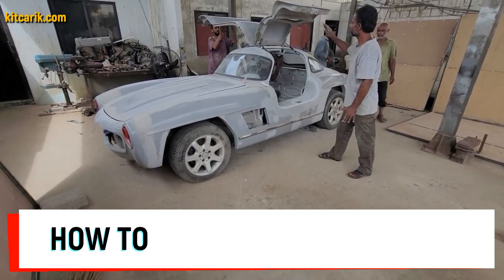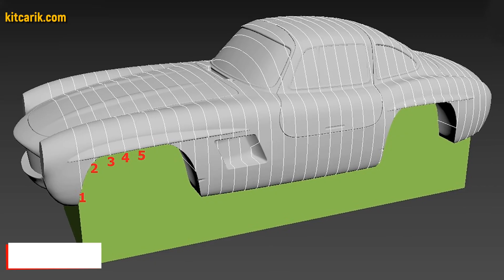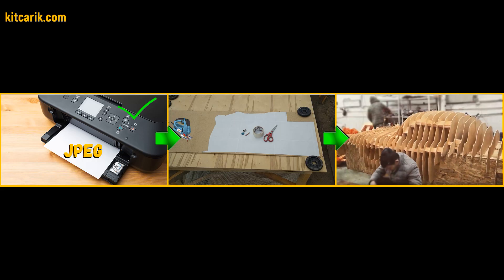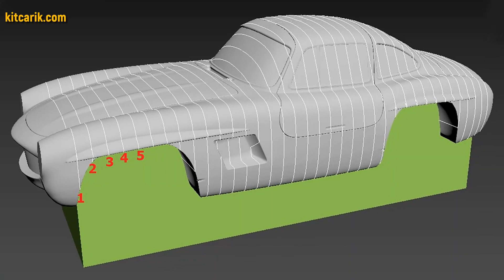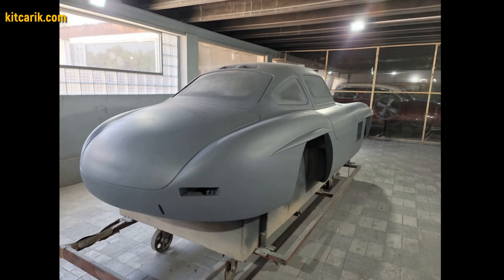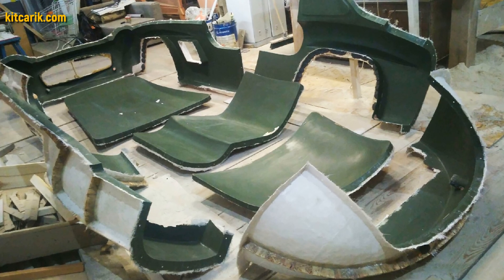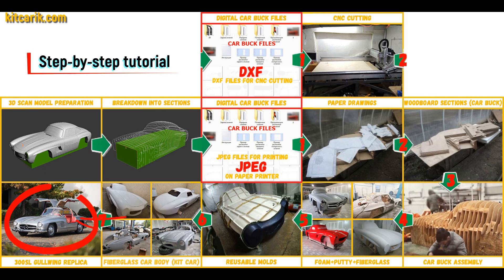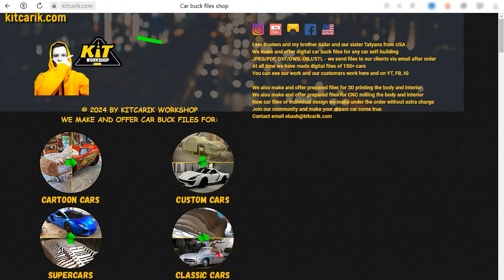DIY Kit Car Mercedes 300SL Gullwing Replica Fiberglass Car Body Made From Car Body Buck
- our web store with digital car body buck files for Mercedes 300SL Gullwing replica fiberglass car body made (kit car)

In this tutorial I will teach you how to make a Mercedes 300SL Gullwing Replica car, kit car, fiberglass car body made from digital car body buck files. The original Mercedes Benz 300SL Gullwing (Mercedes 300 sl w 198) is very expensive, but you can cheaply make a fiberglass car body made (kit car) of the Mercedes Benz 300 SL Gullwing (Mercedes 300 sl w 198) from car body buck and install the resulting finished fiberglass car body made (kit car) on a suitable donor car or on a homemade frame to get a Mercedes 300SL Gullwing replica